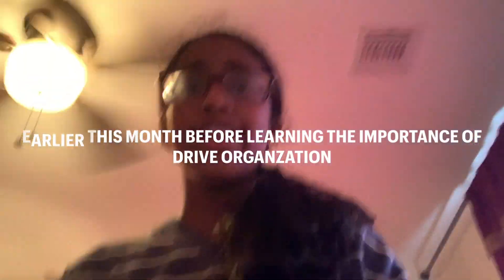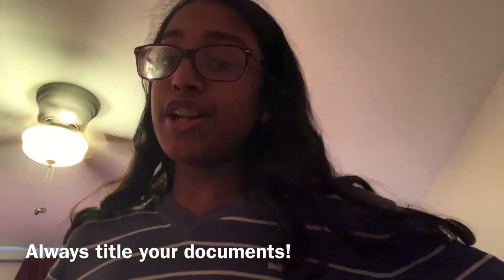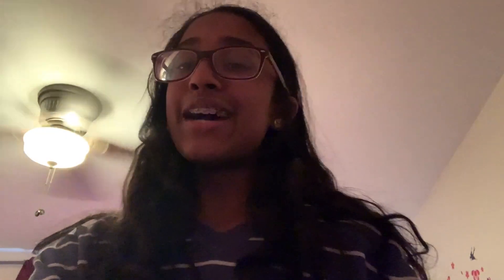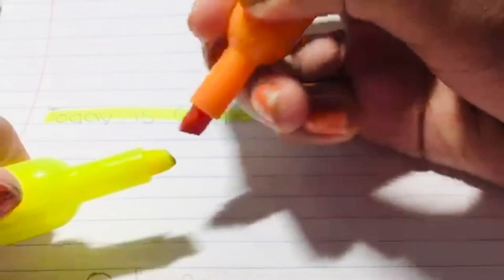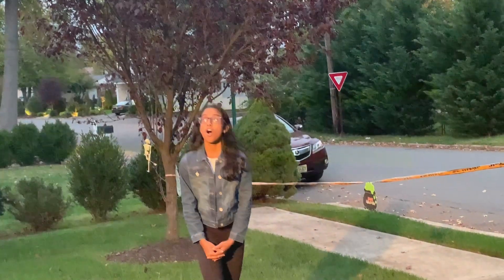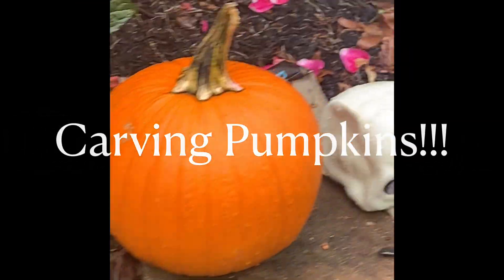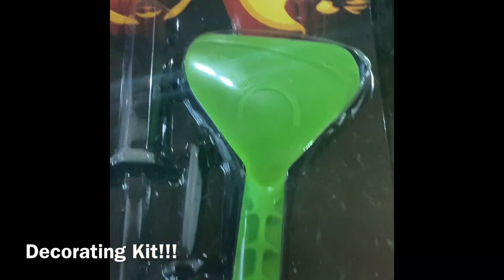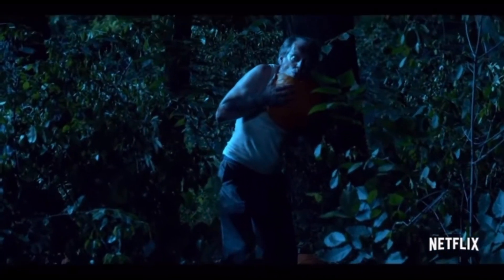10 29 Announcements Final